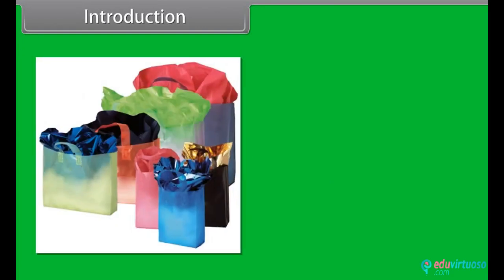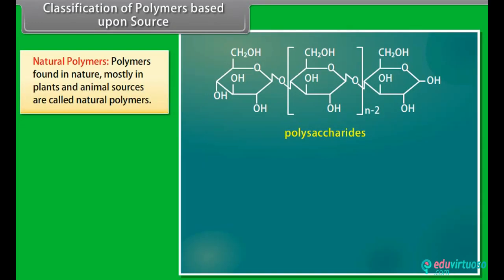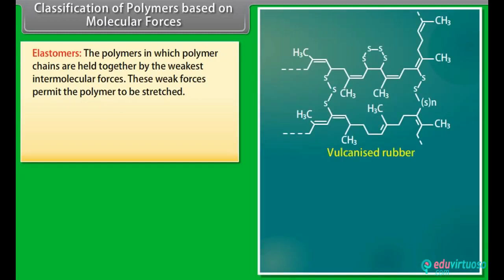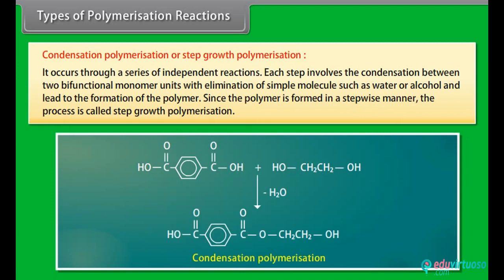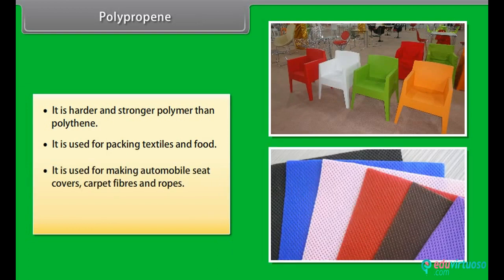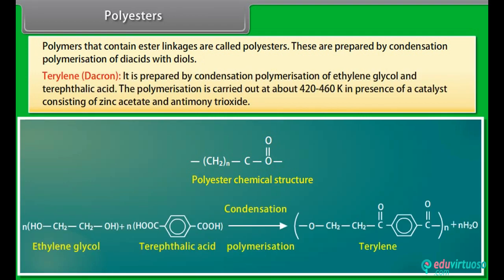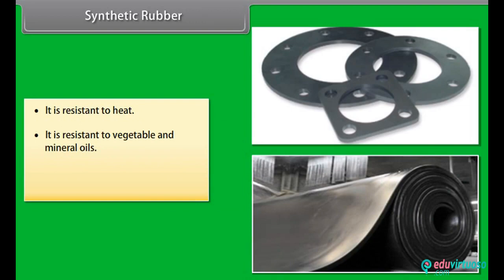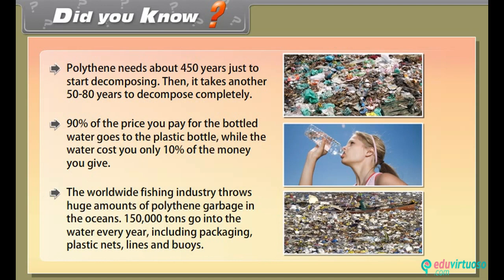Grade 12 | Chemistry | Polymers | Free Tutorial | CBSE | ICSE | State Board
Welcome to our comprehensive tutorial on Class 12 Chemistry Polymers! 🌟 In this video, we delve into the fascinating world of polymers, exploring their significance, types, and applications in everyday life. Whether you're a student gearing up for exams or just someone curious about how polymers shape our modern world, this tutorial is perfect for you!

What you'll learn:
- The definition and importance of polymers 📘
- Different types of polymers: homopolymers and copolymers 🔄
- Classification of polymers based on sources, structure, and polymerization methods 📚
- Key polymerization reactions: addition and condensation polymerization 🔬
- Free radical polymerization and its steps 🔄
- Applications and types of synthetic and natural polymers 🌍

Key topics covered:
- Definition and classification of polymers 📑
- Homopolymers vs. Copolymers 🧬
- Addition vs. Condensation Polymerization 🧪
- Free Radical Polymerization 🚀
- Different types of synthetic polymers: polyethylene, polypropylene, Teflon, and more 🏭
- Natural vs. Synthetic Rubber 🌿
- Biodegradable Polymers and their significance ♻️

For more free resources and to deepen your understanding, Our platform offers a wide range of educational materials designed to help you excel in your studies!